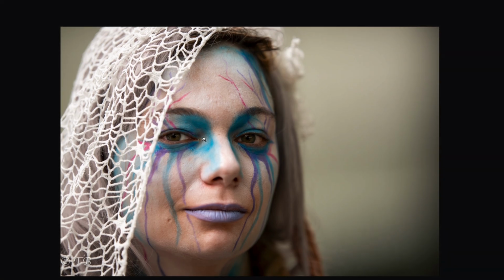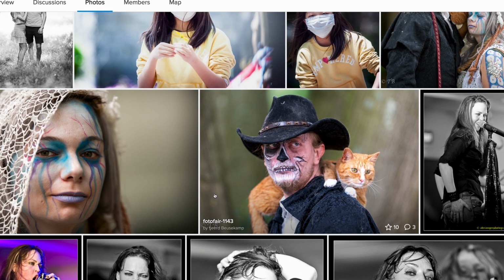The Incredible Nikon 200mm f/2 G ED VR II, Legendary Status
In this video we pay our respects to one of the greatest lenses ever made.  The Nikon 200mm f/2 G ED VR II

The Nikon 200mm f/2 G ED VR II is a high-performance telephoto lens, prized for its exceptional image quality, fast aperture, and versatile performance. With a bright f/2 aperture, this lens excels in low-light conditions, delivering stunning subject isolation and beautiful bokeh, making it perfect for portrait, sports, and wildlife photography.
The optical design includes three Extra-Low Dispersion (ED) glass elements and Nikon's Nano Crystal Coat, which reduce chromatic aberrations and flare, ensuring sharp, high-contrast images. Equipped with Vibration Reduction (VR II) technology, it provides up to 3 stops of image stabilization for blur-free shots.
Fast, accurate autofocus is achieved via Nikon's Silent Wave Motor (SWM), and its robust, weather-sealed construction ensures reliability in challenging environments. The Nikon 200mm f/2 G is a top choice for professionals seeking superior performance.

Nikon Z9
Nikkor Z 50mm f/1.2
Davinci Resolve
Adobe Lightroom Classic
Luminar Neo